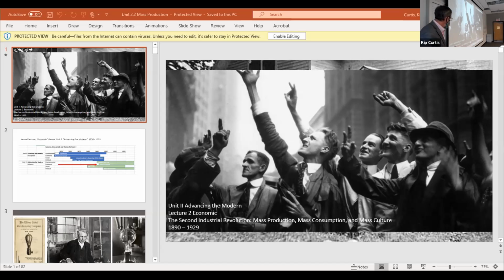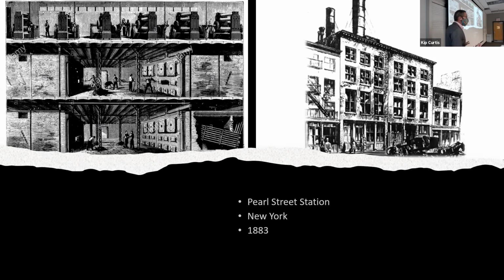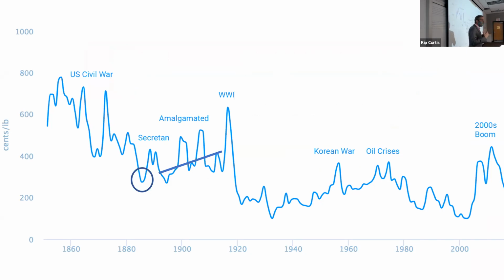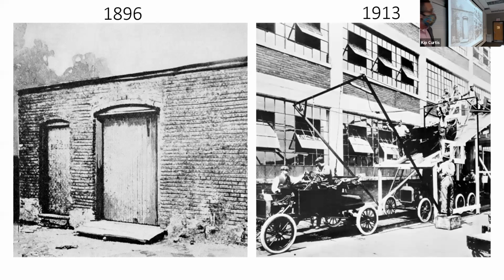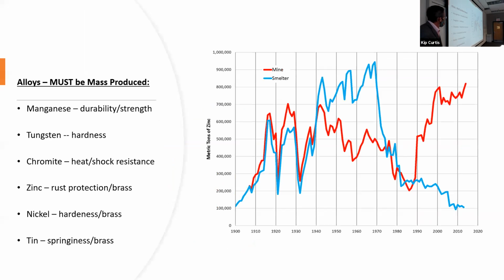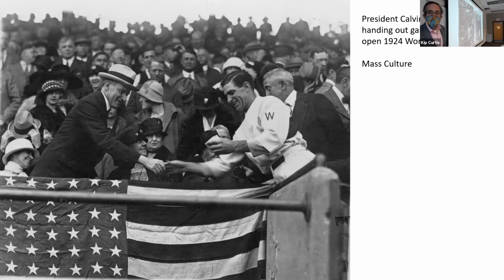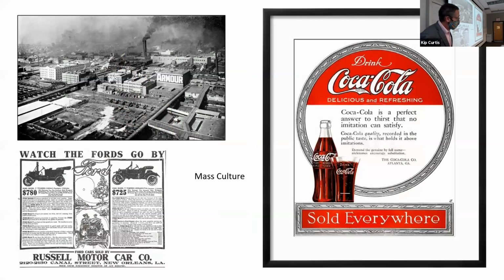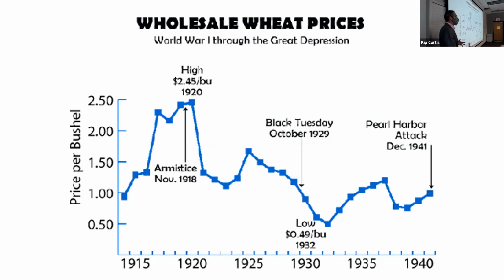HIS2002 Lecture 2.2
Economic